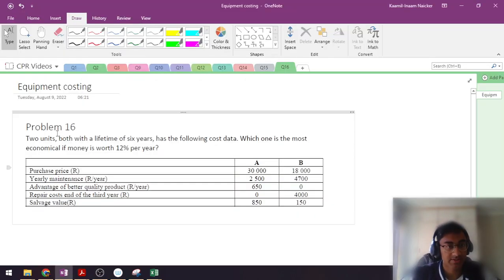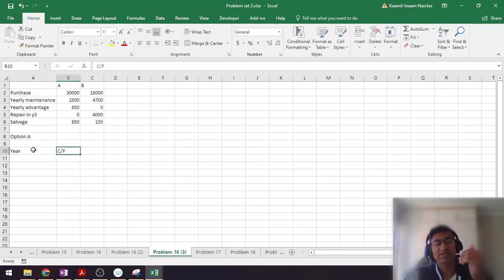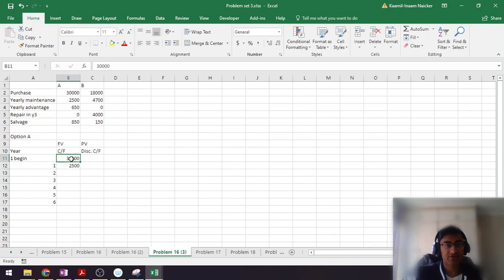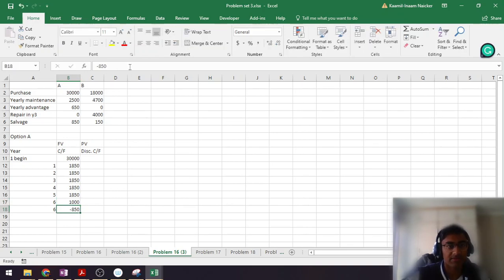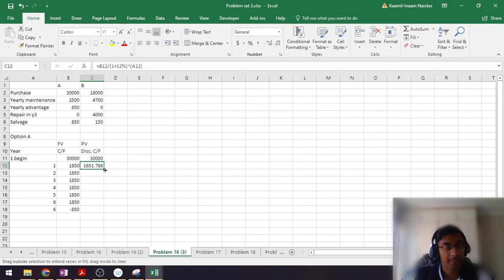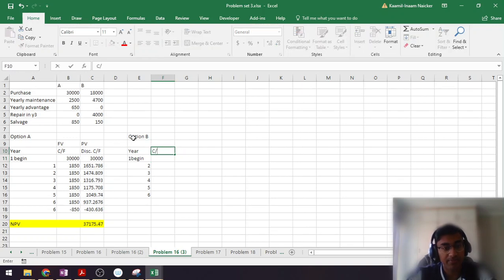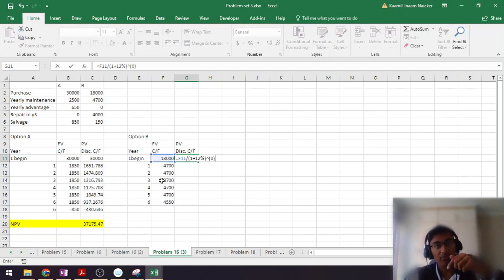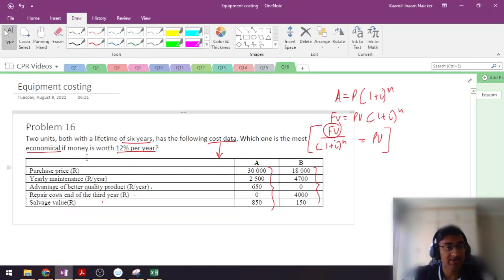Chemical Engineering Costing | Unacost example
Two units, both with a lifetime of six years, have the following cost data. Which one is the most economical if money is worth 12% per year?
This video shows one of the many walkthrough solutions made for the Chemical Engineering Practice (CPR 420) module at the University of Pretoria.

This module deals with the equipment costing, cash flows and time-value of money calculations that are associated with designing, constructing and running a chemical manufacturing plant. Also included are present value calculations, IRR, unacost, taxes, etc.